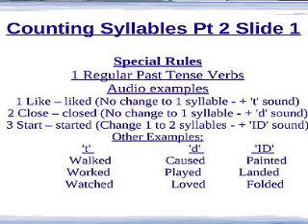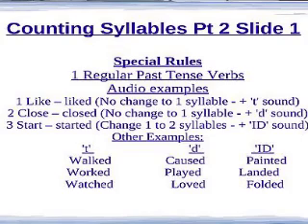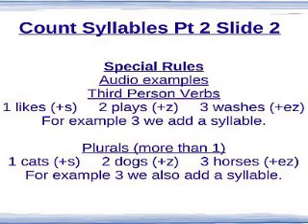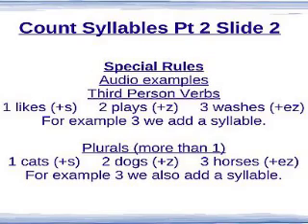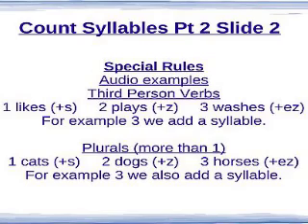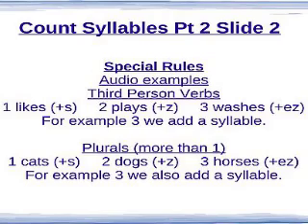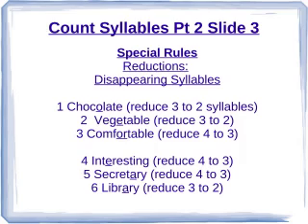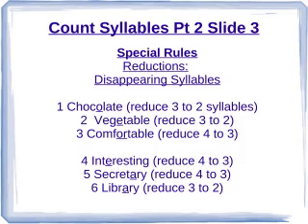Counting syllables Video 2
This is the 2nd video focusing on specific rules that some learners find difficult to grasp - complete with slides for those who benefit from reading the relevant text - Don't forget to subscribe to the channel and hit the notification bell Thanks Enjoy